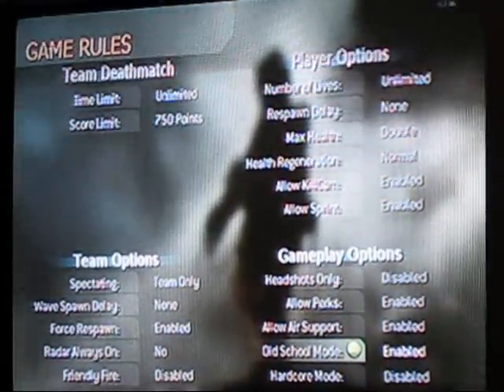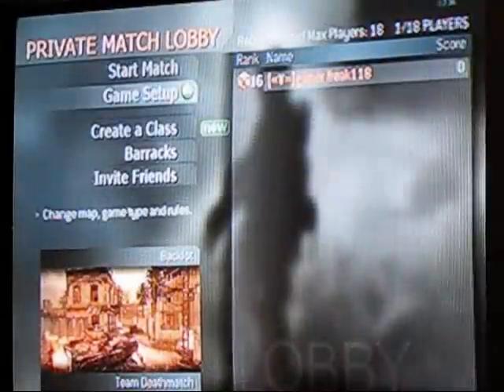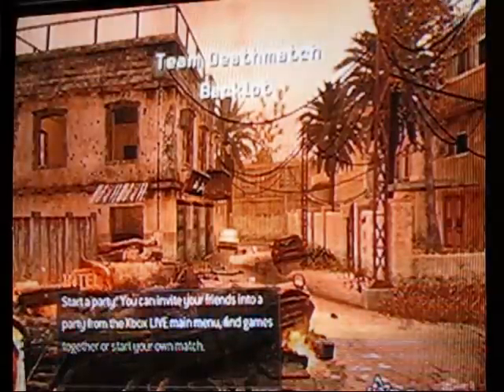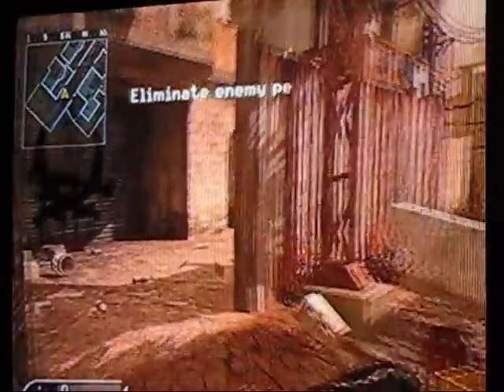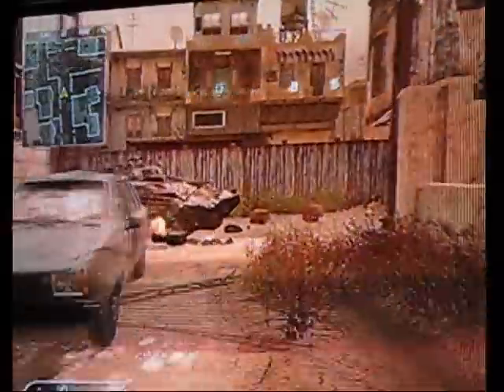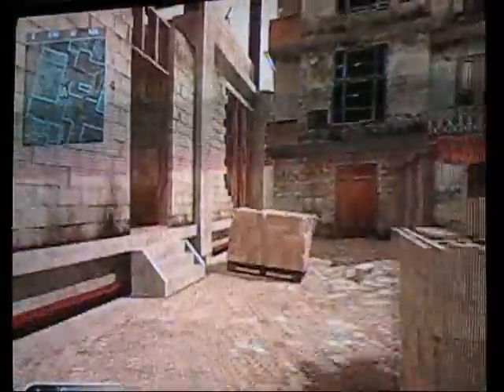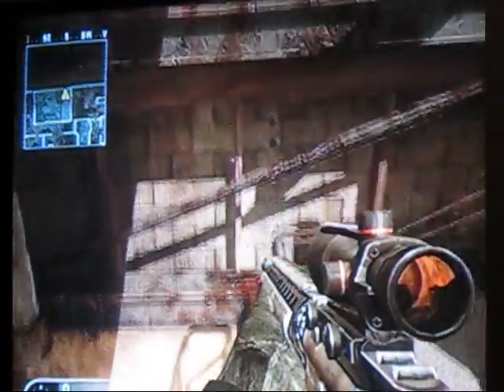how to get out of Backlot on CoD4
In this video im going to teach you how to get out of Backlot